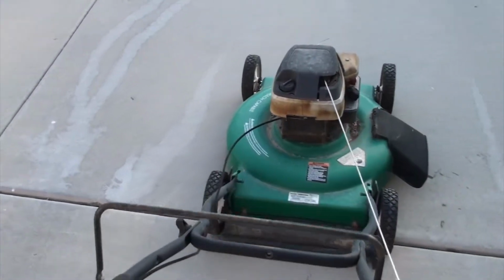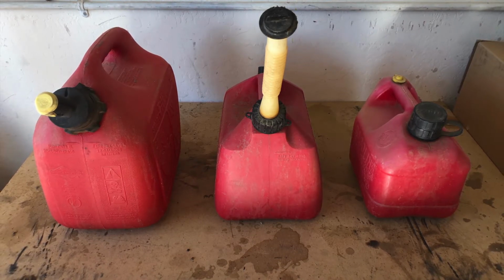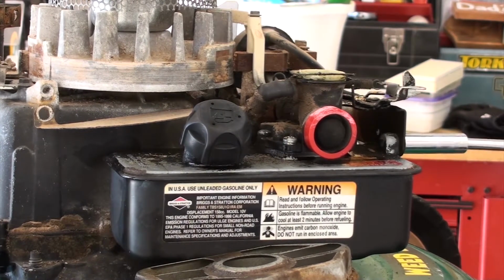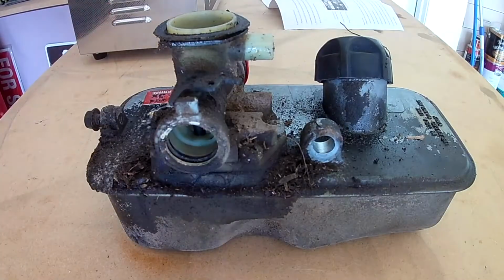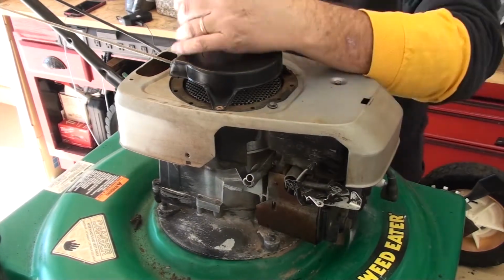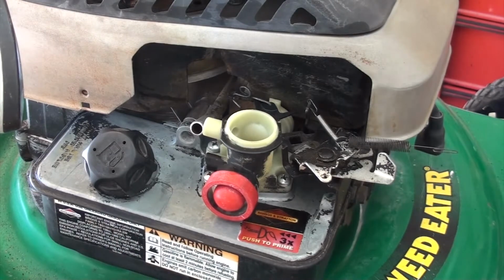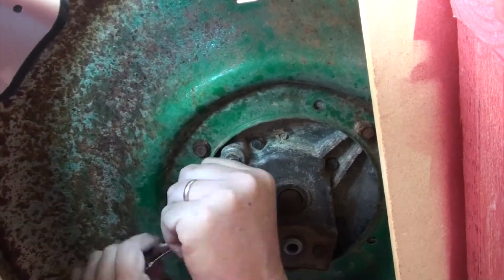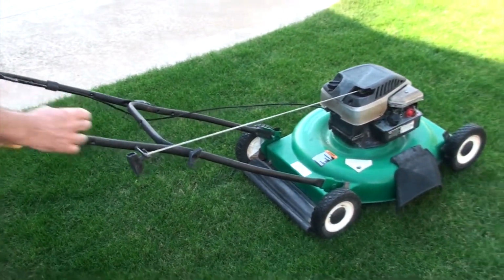Weedeater Lawn Mower DIY Fix Repair Maintenance... 1st start in 10+ yrs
This project speaks to the core of what the channel is all about... we DIY repair an old lawn mower and we don't even have any grass to cut!
Products and tools used on this project:
- Carburetor Diaphragm
- Primer Bulb
- Air Cleaner Gasket Replacement
- Govenor Springs
- Muffler Gasket
We're challenging our mindset, testing our skills, and learning new things. We're not professionally training, nor do we have years of experience.  What we do have is desire and YouTube... TY YT!
All of the videos on this channel is about giving back. We're all benefactors of YT.  Creating these videos is a way for us to help others, like others have helped us.  We invest the time to make quality videos. Informative and entertaining. Crisp and clear.
Suburban DIY (fka North Phoenix Suburbanstead)